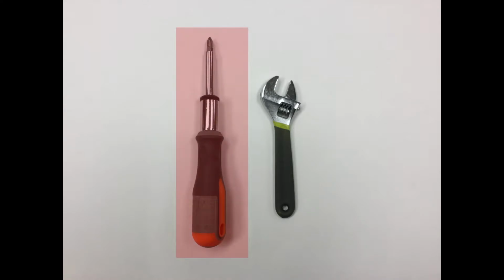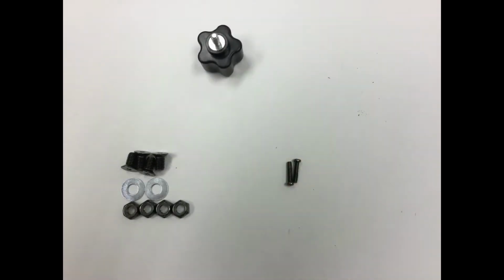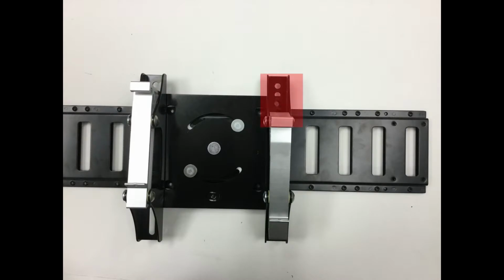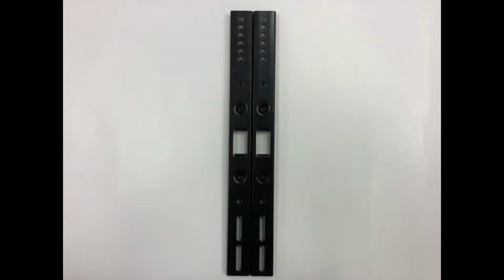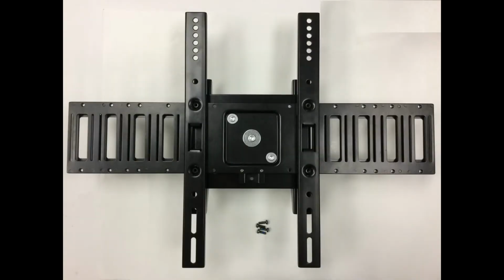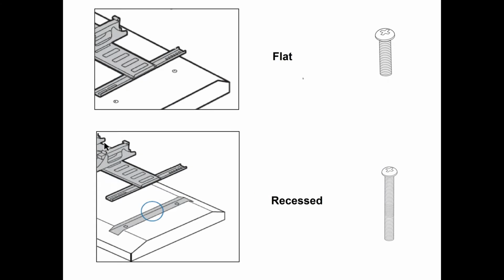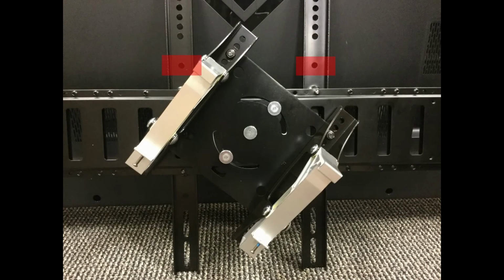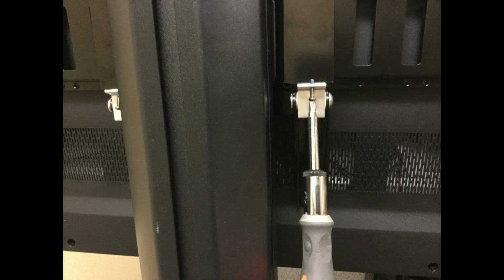TV Mount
Assembling the TV mount and adding to stand. Video 2/4.